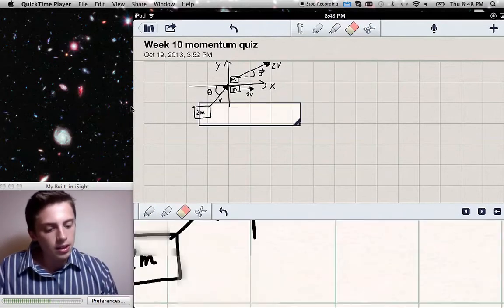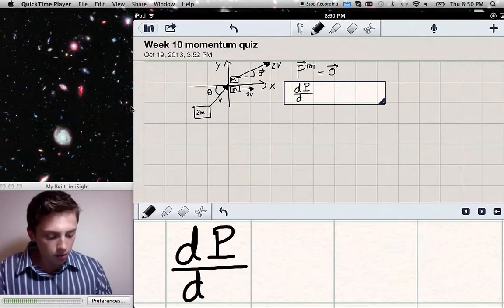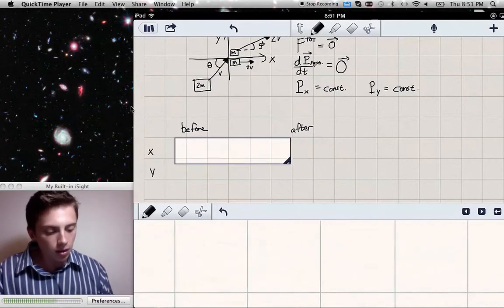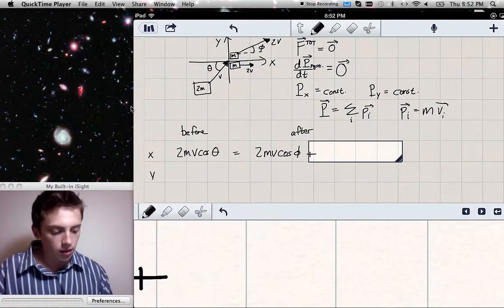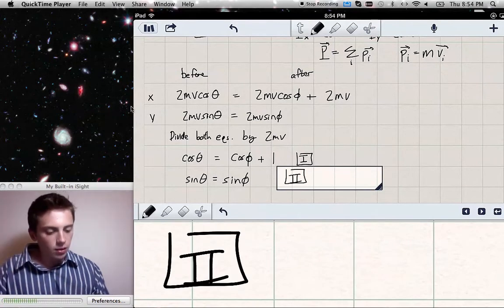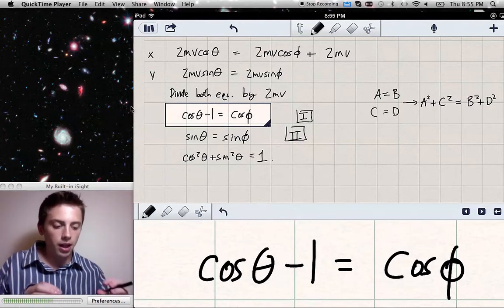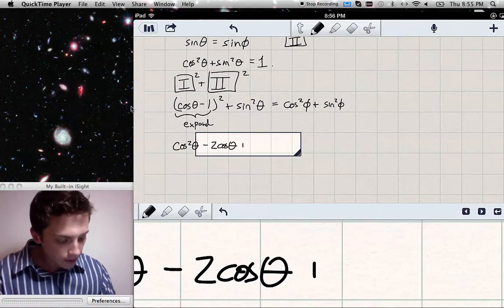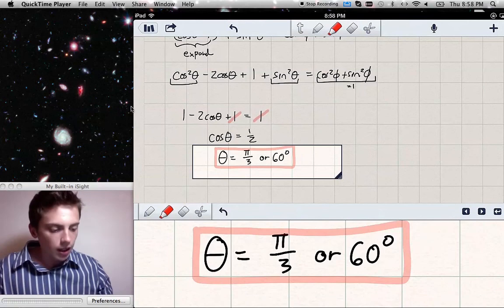week 10 momentum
"A block is moving in an unknown direction on a frictionless table.  It explodes into two pieces that do not fly off the table.  They have the same mass and the magnitudes of their velocities are equal and equal to twice the magnitude of the original block's velocity.  One is observed to be moving along the line defined to be the x axis and the other's direction is unknown.  What was the original, unknown direction of the block's velocity."